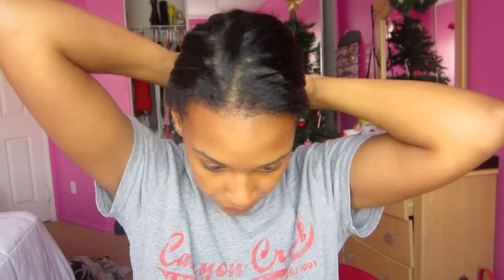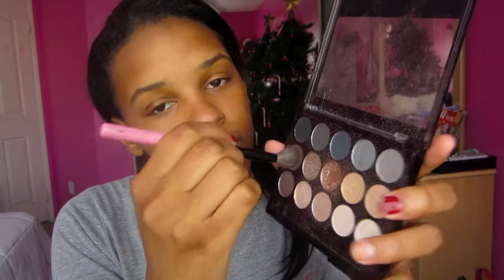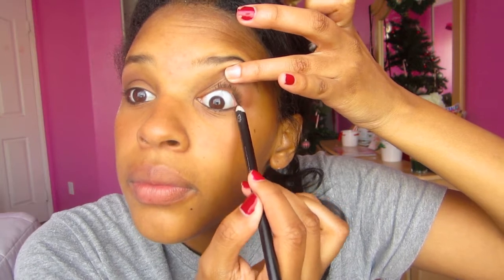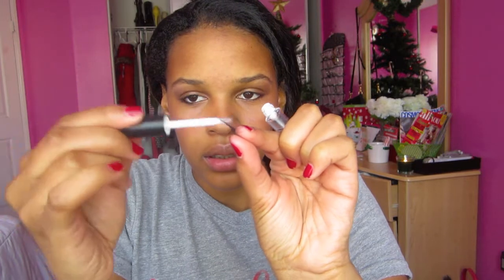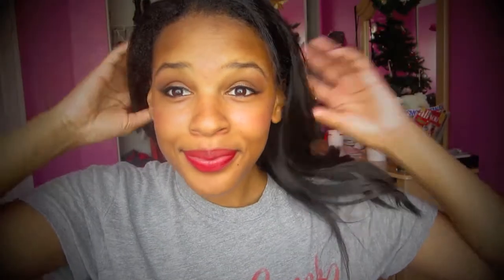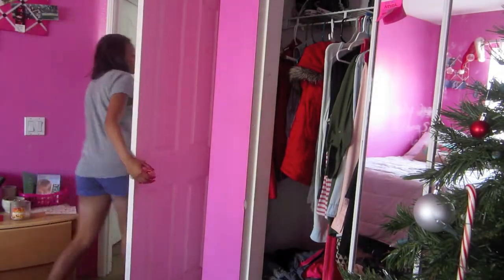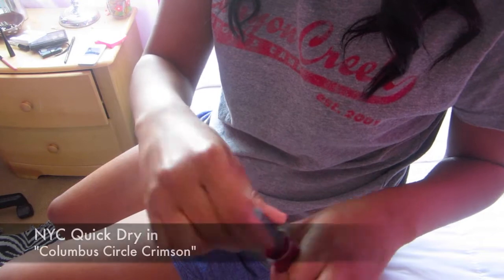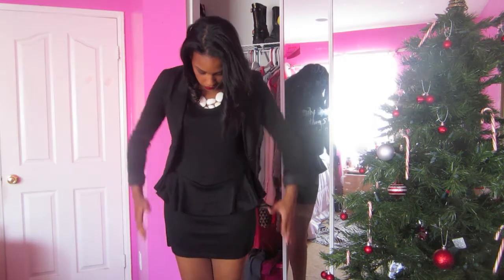Get Ready With Me: Holiday Edition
Hii guys! So I hope you enjoyed this video, I had a blast creating it for y'all :) Don't forget to give it a thumbs up, if you liked it and have a Merry Christmas, I love the holiday season! xx Jade

Products I used:
Makeup
NYX Eyebrow Cake Powder in "Dark Brown"
Wet 'n Wils Eye Liner Pencil in "Black"
ELF Eyelashes "Natural Lash Collection"
Forever 21 Love&Beauty eyeshadow
Elf Matte Lip Color in "Rich Red"
Option L'oreal Infallible Le gloss in "Red Fatale"

Nailpolish:
NYC Quick Dry in "Columbus Circle Crimson"

▵‬Instagram➜ jadejarinaa